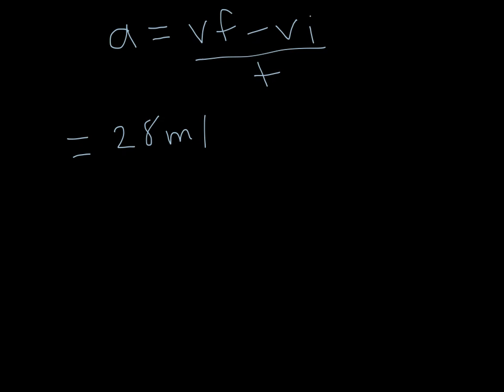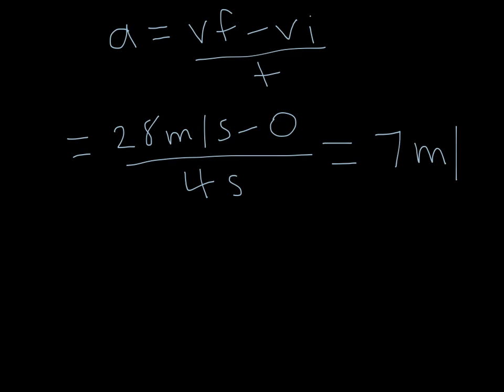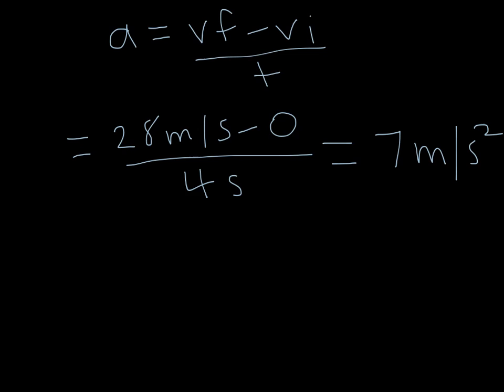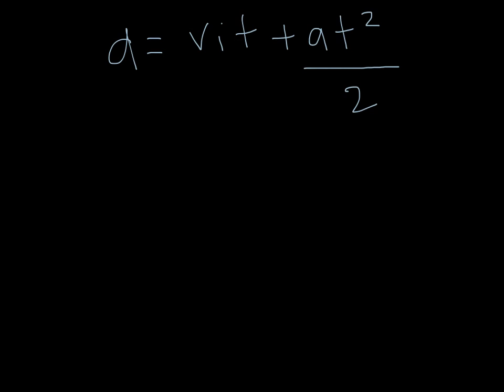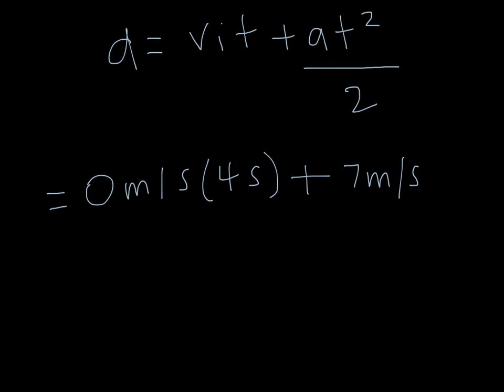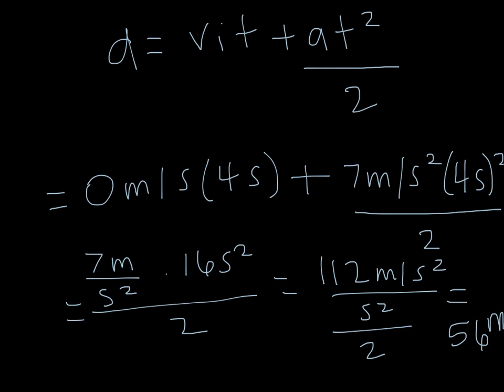group 8 car problem